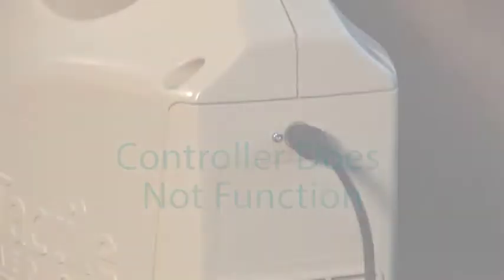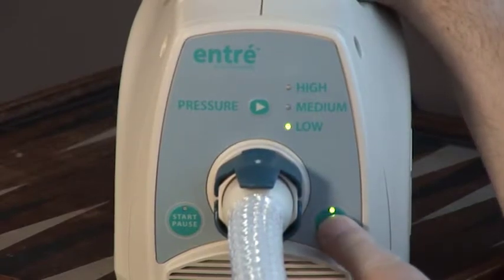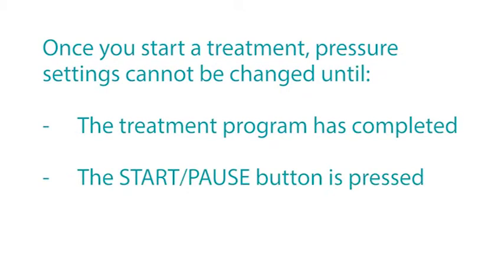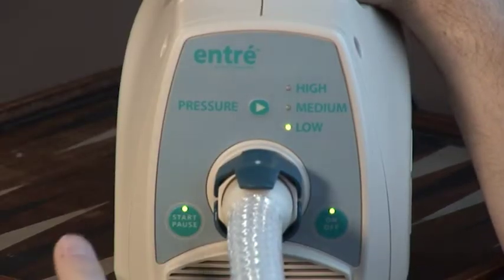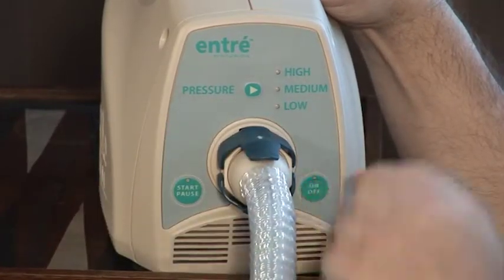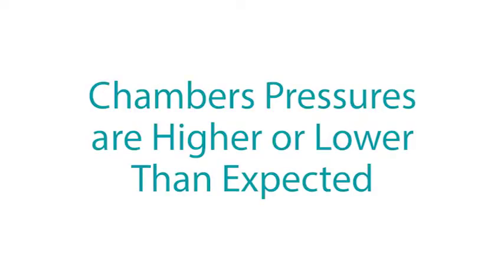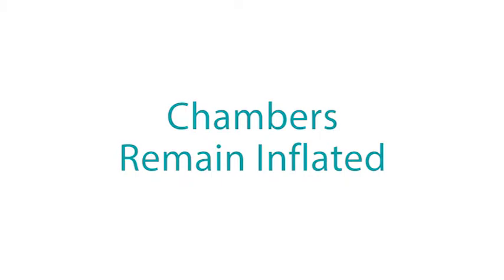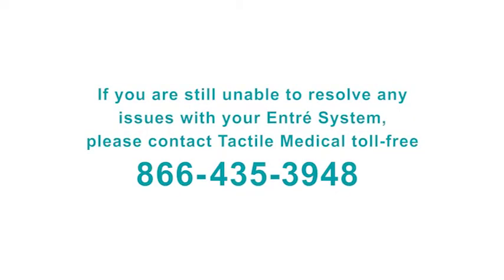Entre System - Troubleshooting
Tips for troubleshooting the Entre System.